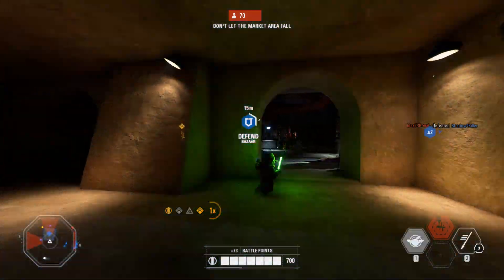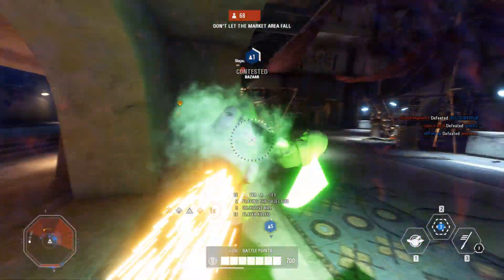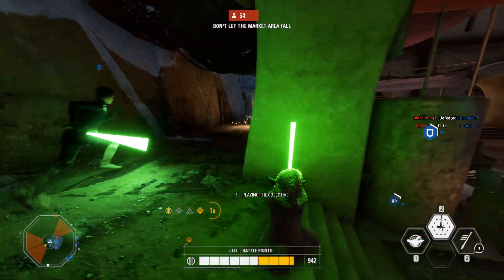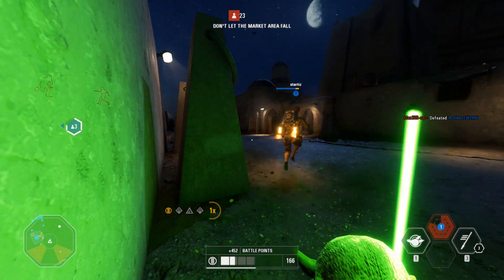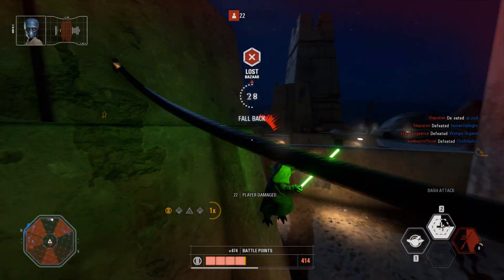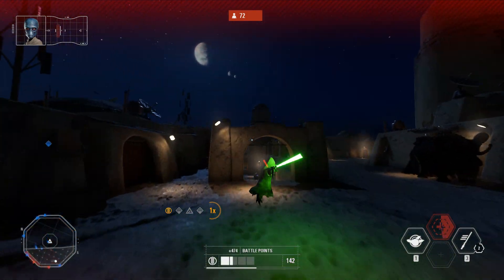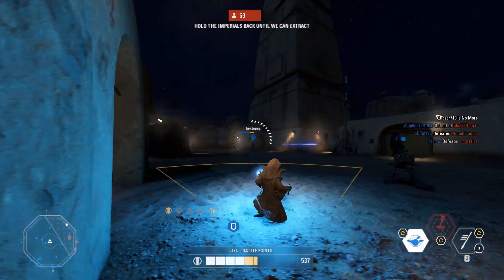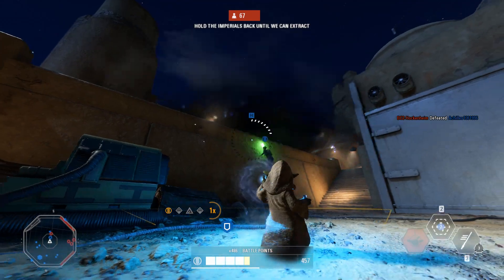NEWS UPDATE: Droideka Clarification, Hero Health Cards Incoming & More - Battlefront 2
We get a clarification on the unfortunate droideka-ordeal and details about upcoming star card changes to heroes and the roadmap update coming next week to Star Wars Battlefront 2.

⌨️ My full setup 🎙️(computers, microphones etc) - Any Amazon purchases done within 24h of clicking a link in that document supports the channel.

Kammakargatan 23
111 60 Stockholm
Sweden